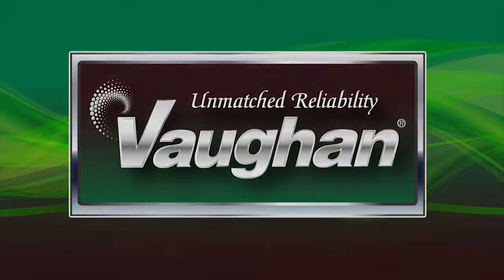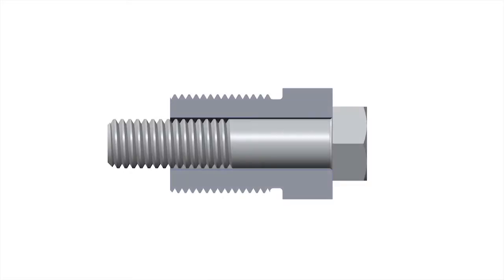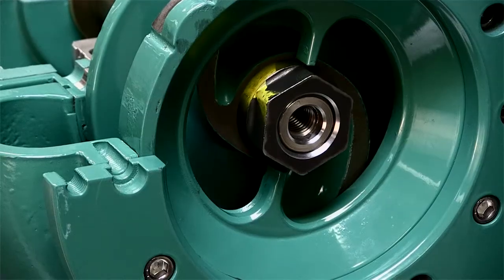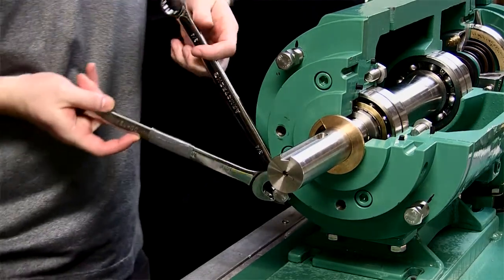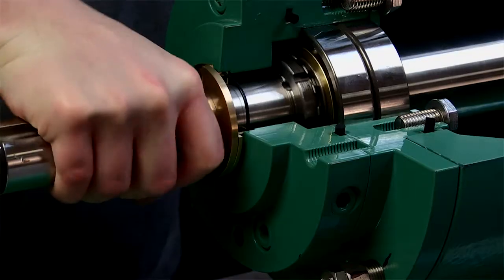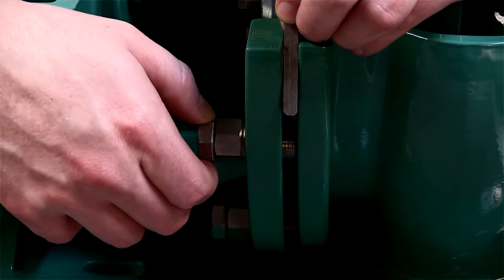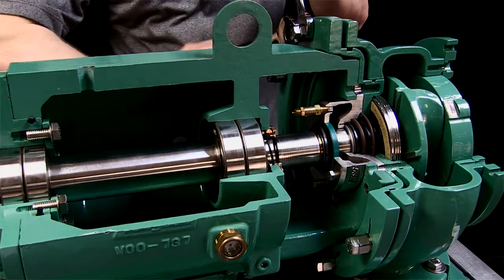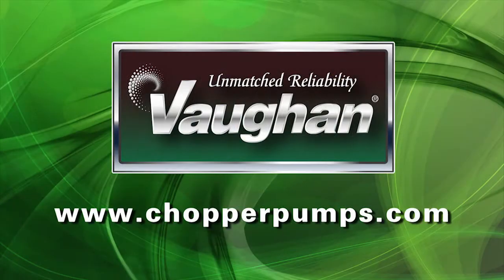Vaughan HE Chopper Pump - Setting Clearances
This video shows correct setting of upper-cutter/impeller, and cutter-bar/impeller gap tolerances of a Vaughan HE series chopper pump.